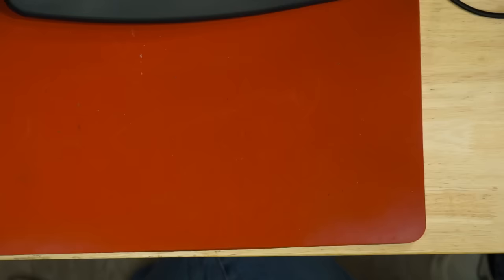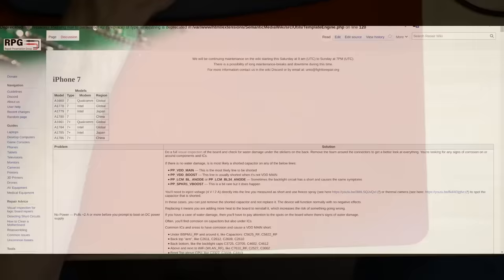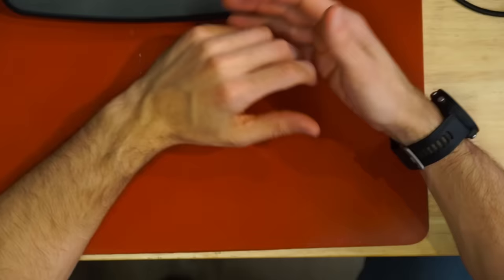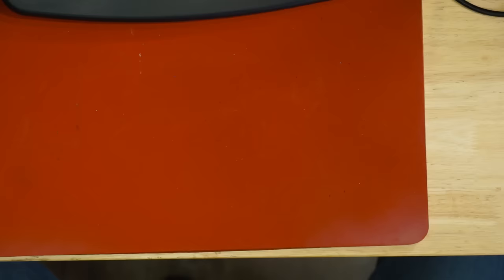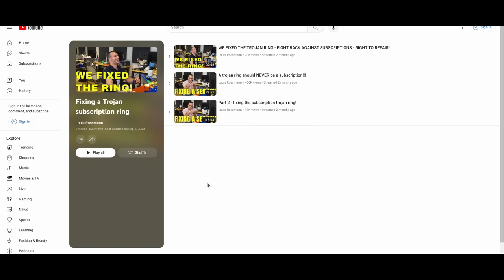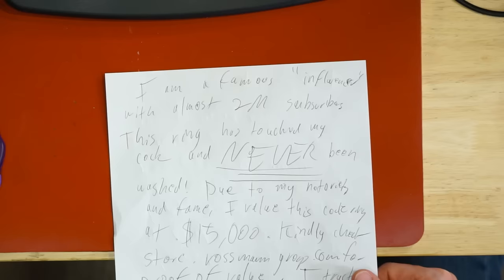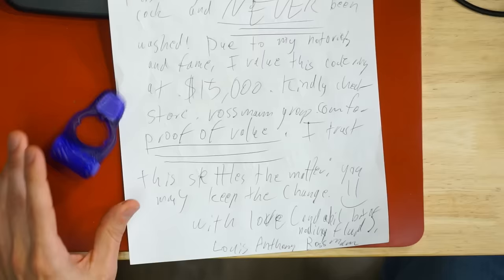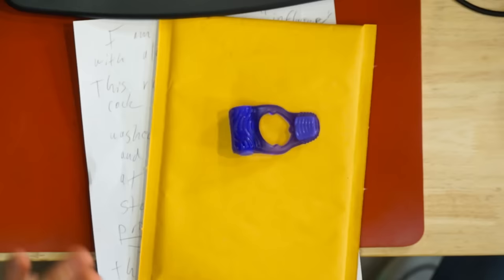New York Fined Me $15,000: You Won't Believe My Response! 😀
👉 New York State put a warrant & lien on my business for 7 years because of unpaid taxes that I paid on time 11 years ago & sent all correspondence about the issue to a PO Box in Berwick Maine instead of my registered address

› Bitcoin: 1EaEv8DBeFfg6fE6BimEmvEFbYLkhpcvhj
› Bitcoin Cash: qzwtptwa8h0wjjawr5fsm0ku8kf40amgqgm6lx4jxh
› Dash: XwQpZuvMvU44JT7C7Uh6xHvkSadzJw9fMN
› Dogecoin: DKetsoCvwa2hF29ssgUA4Wz4hxT4kj3KLU
› Ethereum: 0x6f6870feb48f08388ee345cf0261e2f03d2fa310
› Ethereum classic: 0x671bfd61ba87edf6365c97cea33d66ba73645510
› Litecoin: LWnbTTAjojZQt68ihFJFgQq3cYHUsTcyd7
› Verge: DFumZ5sMhi3JktLQpsTVtV9xUt3zKDrcZV
› Zcash: t1Ko3FkphQYoQroQc8k2DVk4WKMAbmNR8PH
› Zcoin: a8QdvArHmdRYe1MjiqtP6jDNe6Z4JgnRKZ